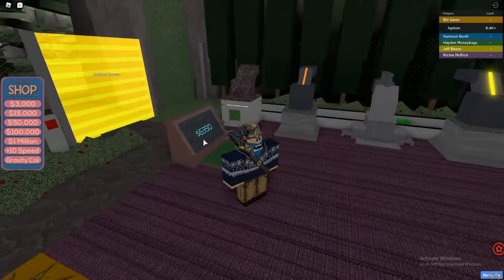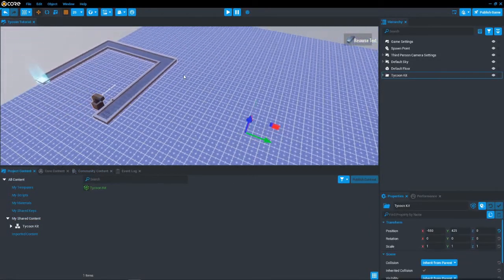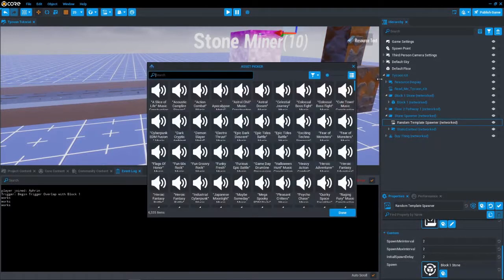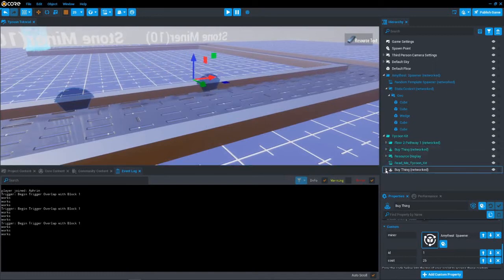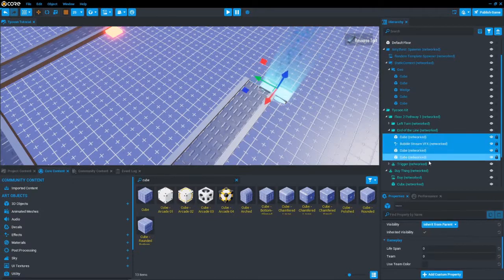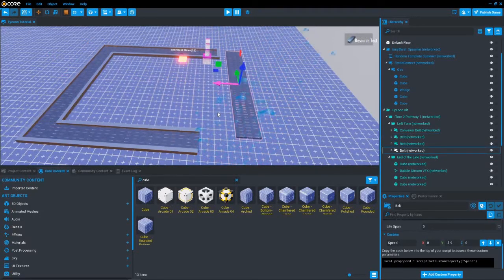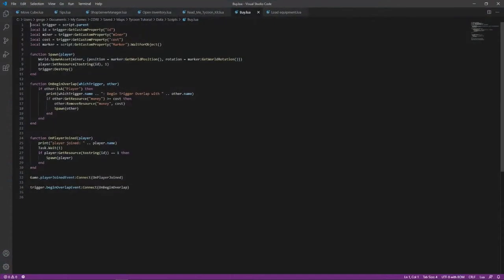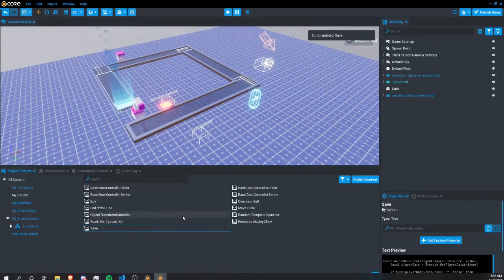How to easily make a Tycoon in Core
How to quickly and easily create a simple Tycoon game in Core similar to roblox tycoons.